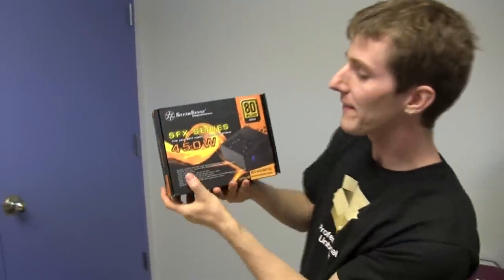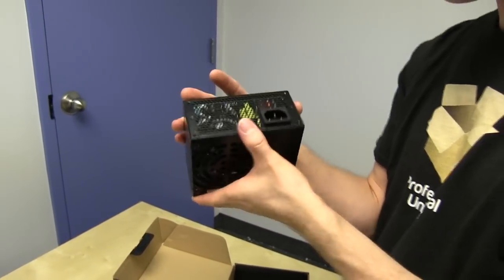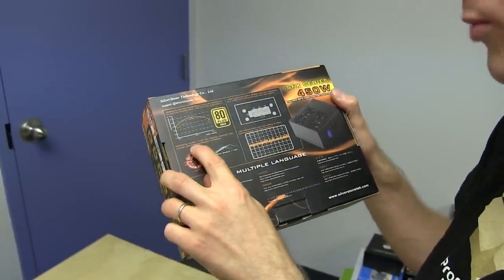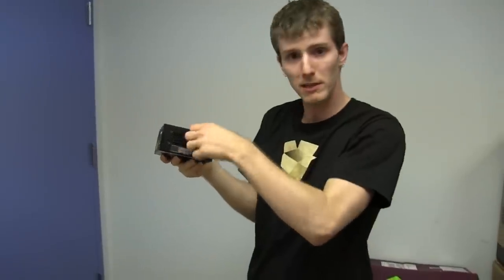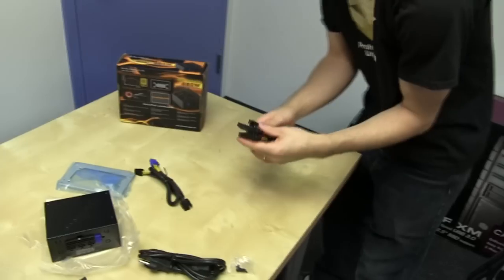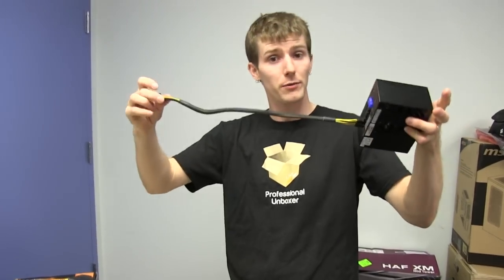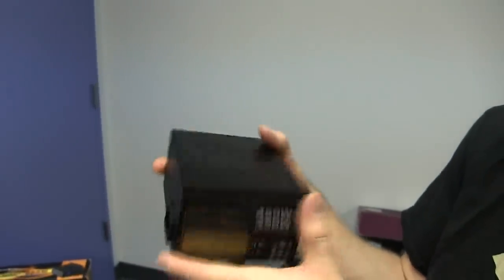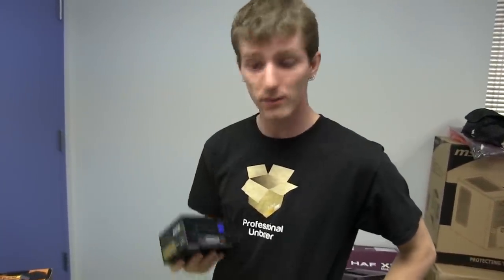Silverstone 450W 80+ Gold SFX Modular Power Supply Unboxing & First Look Linus Tech Tips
Silverstone's ST45SF-G Mini PSU is PERFECT for performance builds in a small space.